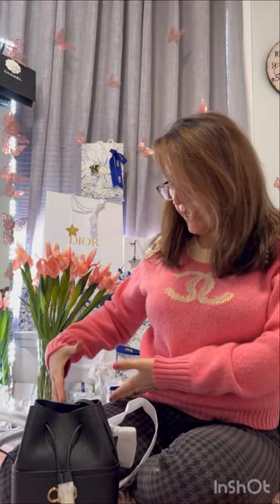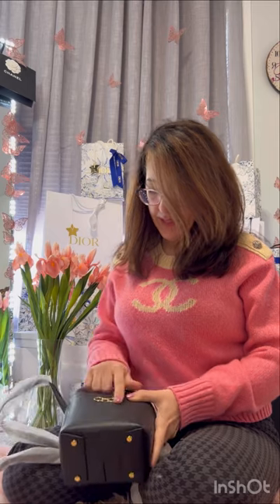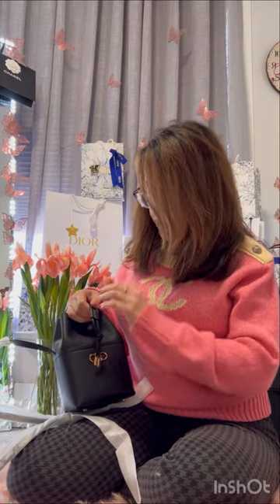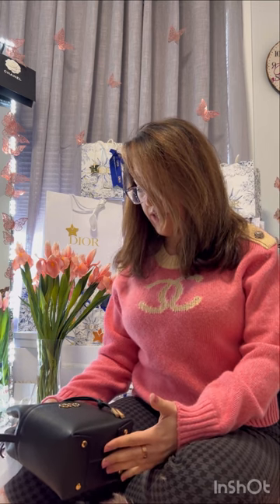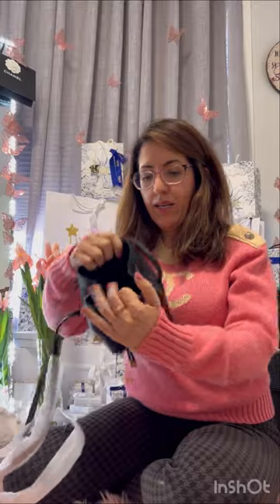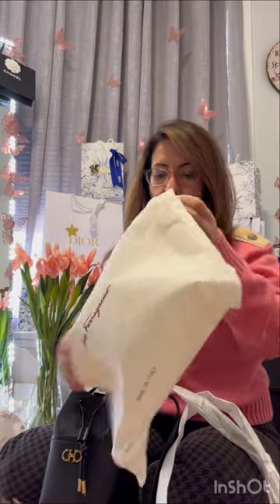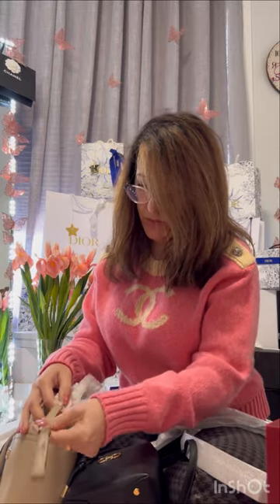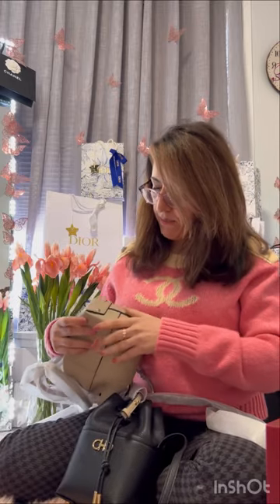Unboxing Ferragamo Gancini-Plaque Bucket bags in two colors! What fits in these bags? Their Quality?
Hello everyone,

I have purchased these two bags online, unboxed them and went through their details. Now it’s time to decide do I keep one of them? If you agree then which color should I go with?

PS. We don’t have Ferragamo stores in Halifax so this is the only way of luxury shopping without traveling:/

Shahrzad